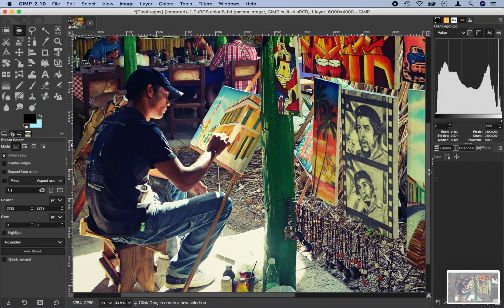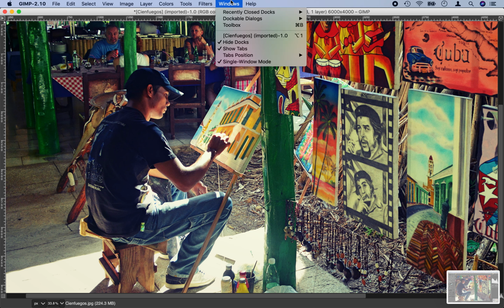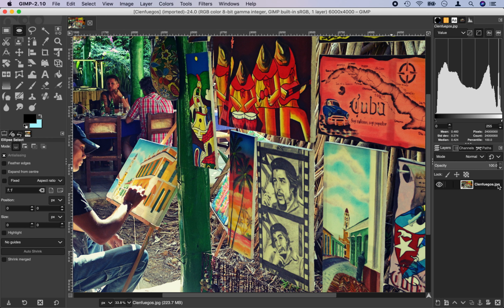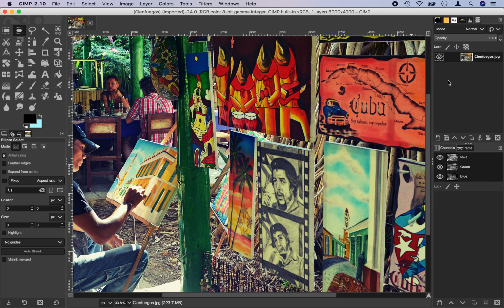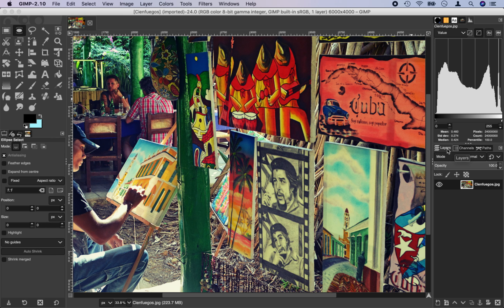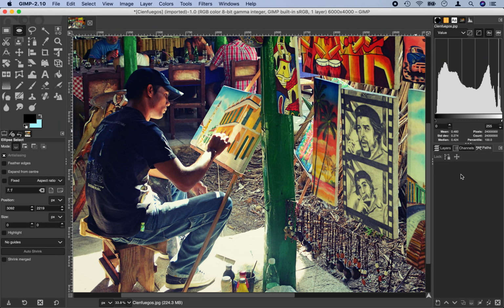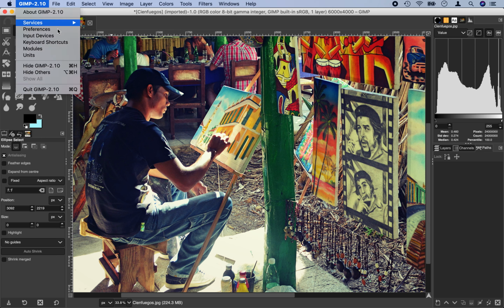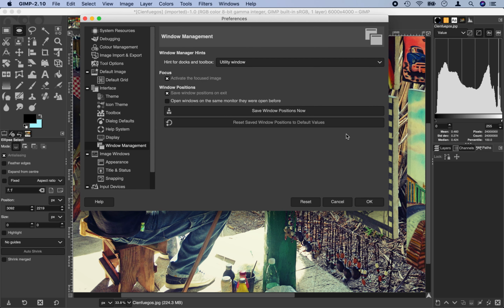Dockable dialogs in GIMP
GIMP is a free and open-source Photoshop alternative. The GIMP user interface consists of several dialogs (such as Layers), which you can hide or move around.